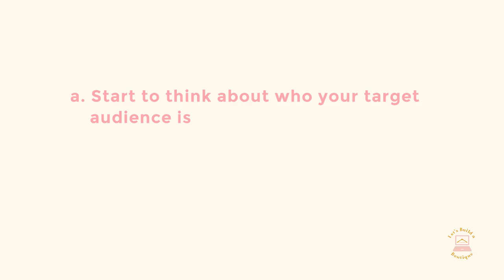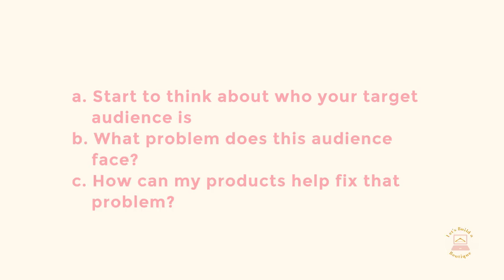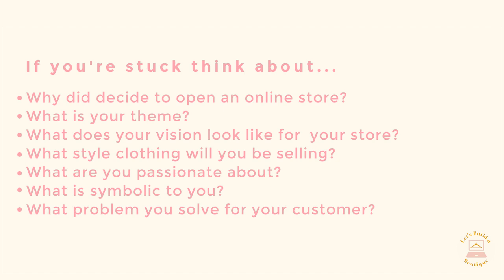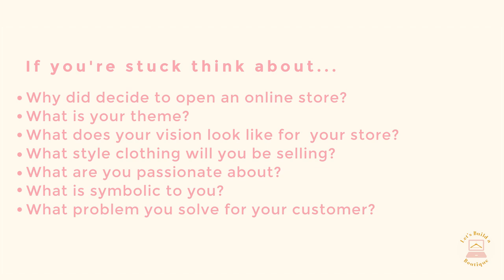Open a Clothing Store Online: Lesson 1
Are you thinking to yourself, “I want to open a boutique”?
Or are you interested in learning how to open a clothing store online?

Have you started to research the steps to open a boutique but failed to find any valid information or resources? Are you struggling to find wholesale clothing vendors?

If the answer is yes, then today is the day that your life changes forever, because today is the day that you begin the Let’s Build a Boutique e-course that teaches you everything you need to know to open a boutique clothing store.

This video series will cover how to open a clothing store step by step (and not just the ten basic steps).

I will be posting a new video in this series every week. We will cover topics from setting up the legal requirements you need to operate your store, building a budget, product pricing, launch/promotional ideas, finding clothing inventory from verified wholesale vendors, marketing techniques, and so much more!

If it is your dream to work in fashion, be your own boss, and impact the lives of your customers, then you’ve come to the right place.

The world needs more people like you who are willing to do the work it takes to open a business that will help others improve their lives through your products.

Let’s build your boutique and learn how to make an income selling what you love from home!